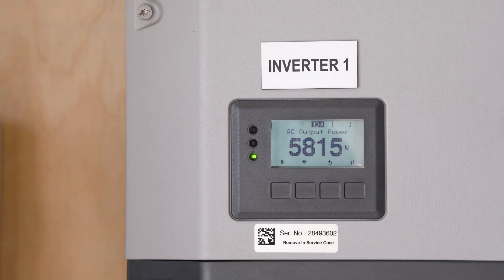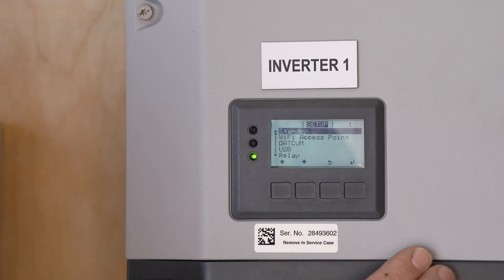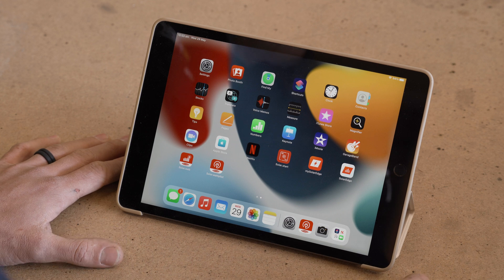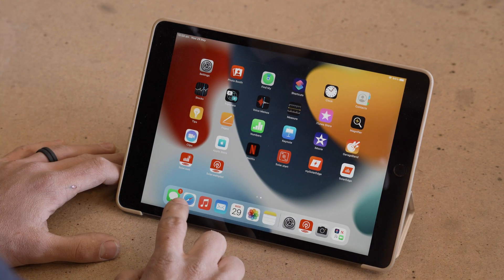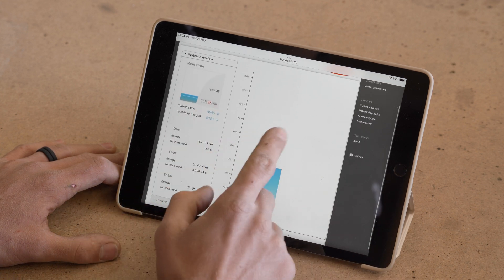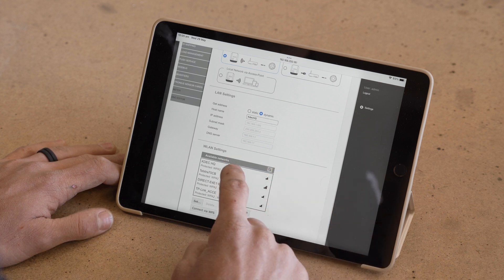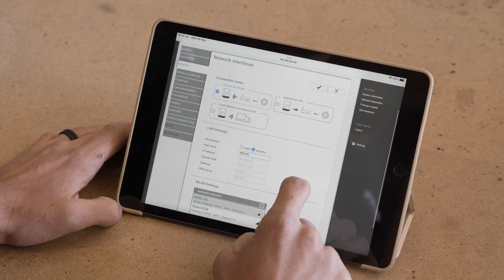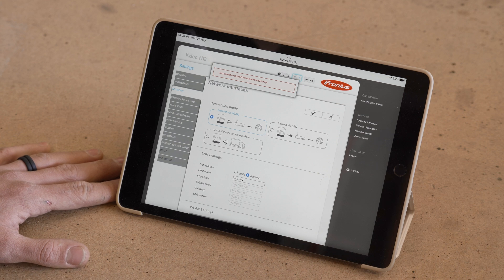KTECH: How to connect your Fronius PRIMO or SYMO inverter to WiFI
n this video, a member of the KDEC team will demonstrate how to connect the Fronius PRIMO or SYMO Inverter to a WiFi network.

Knowing how to properly connect solar inverter to your home’s WiFi network allows you to remotely monitor its performance in real time, providing you with vital insights into its energy production, consumption, and system health.

This also allows you to use your connected mobile device to adjust and optimise your solar inverter’s various settings for better overall performance and energy efficiency.

To learn how to correctly connect the Fronius PRIMO or SYMO Inverter to a WiFi network, watch this quick and easy-to-follow instructional video. Through this guide, you’ll be able to integrate your solar inverter into your home’s network.